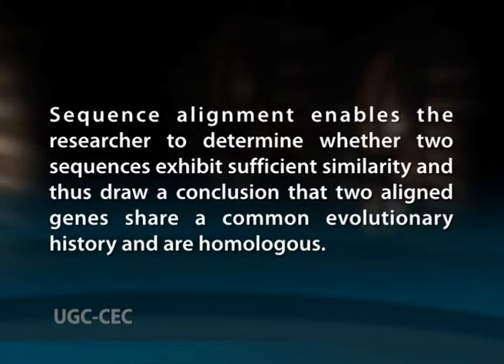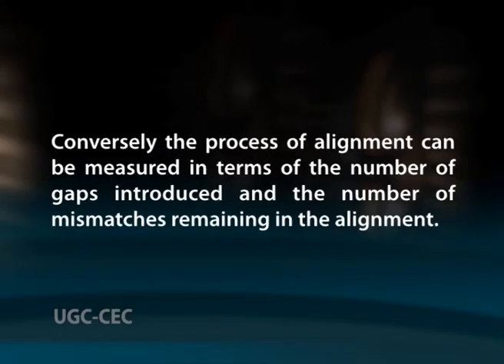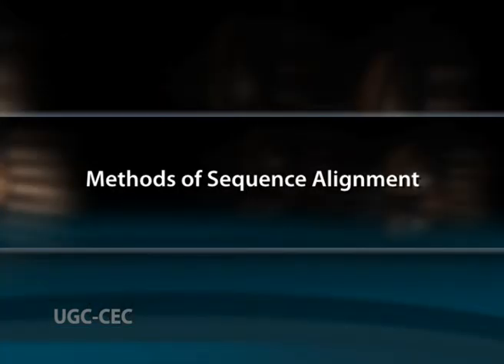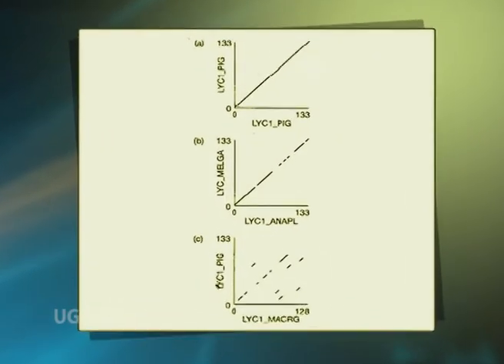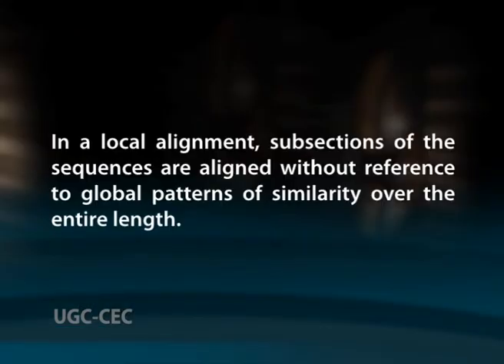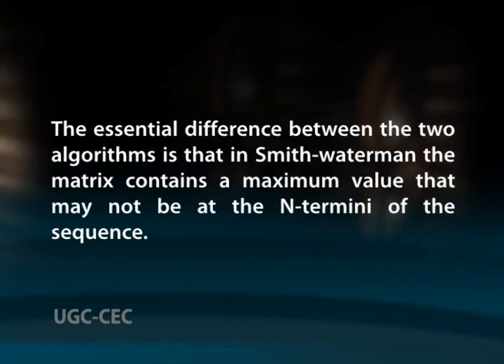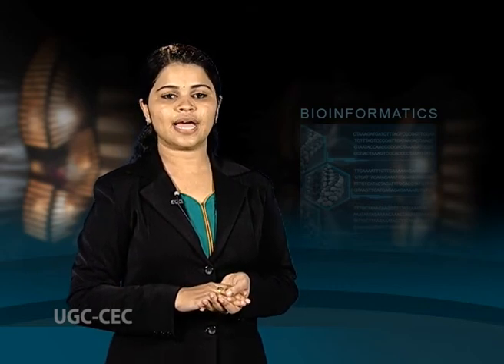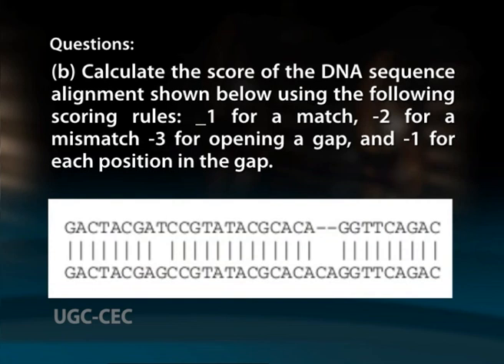Pairwise sequence alignments